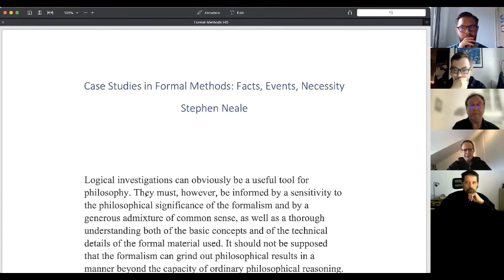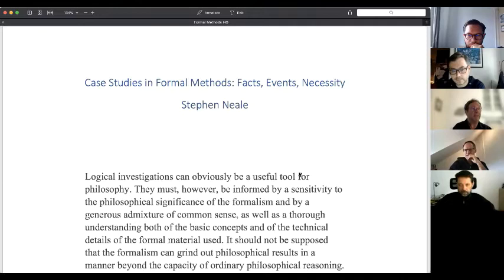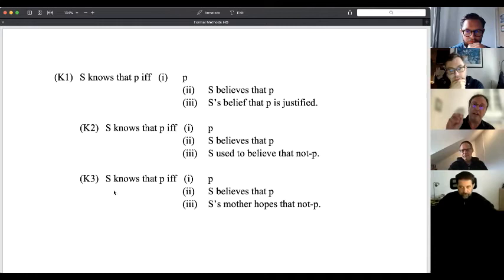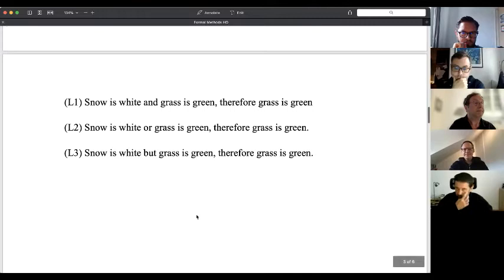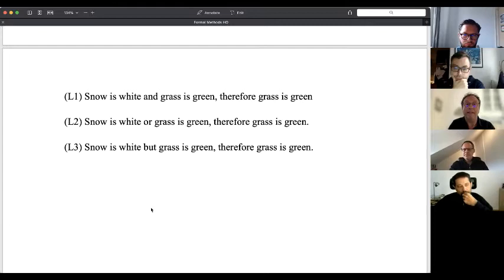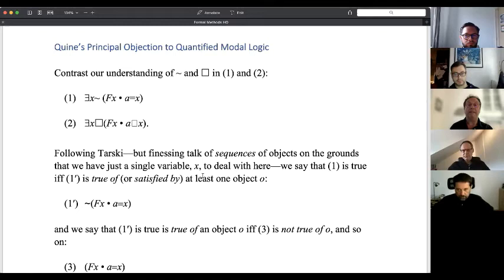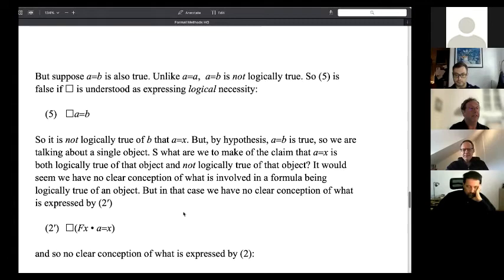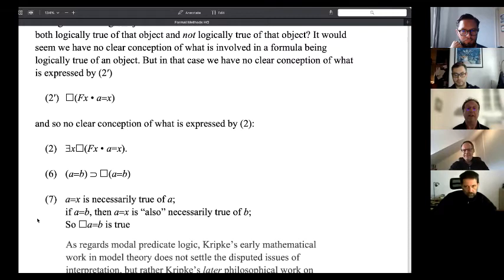Stephen Neale, Events, Facts, and Necessity: Case Studies in Formal Methods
Between Formal and Informal Methods in Philosophy, University of Warsaw, 20-21 of September, 2021.